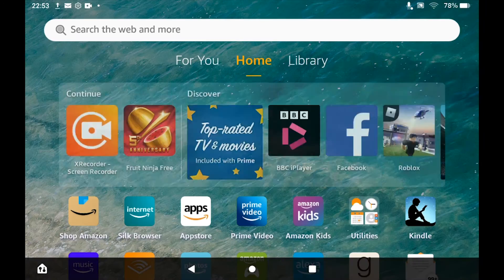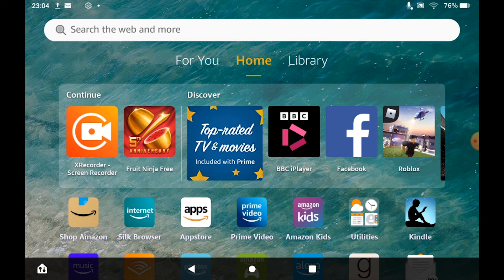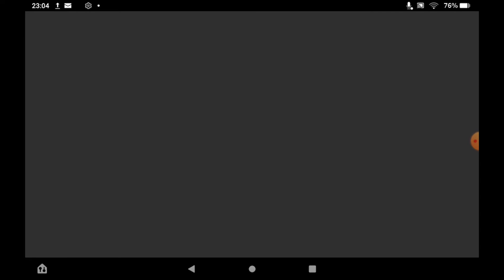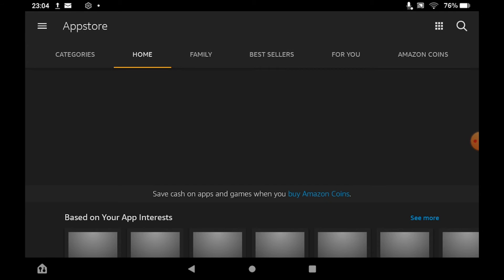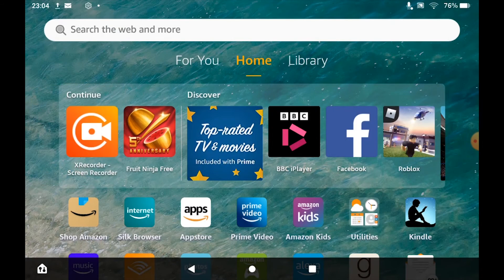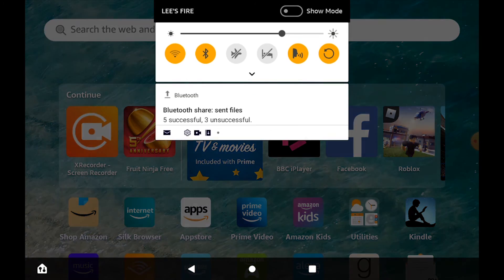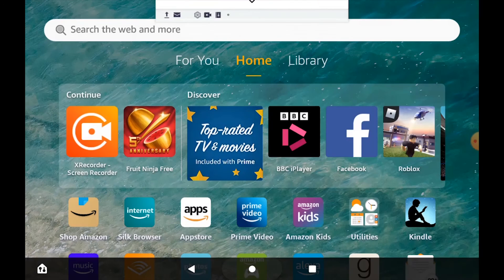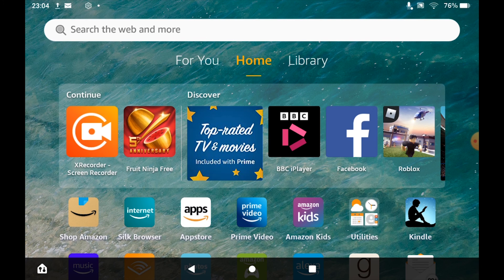How to Get to Home Screen on Amazon Fire Tablet (NEW UPDATE in 2022)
How to Get to Home Screen on Amazon Fire Tablet. Step-by-step instructions on how to return to the home screen page on your amazon tablet. You can do this while playing video games, watching movies and from the free time section. This option is available on all versions of the amazon fire tablet in 2022.